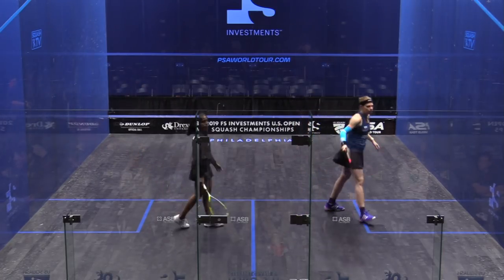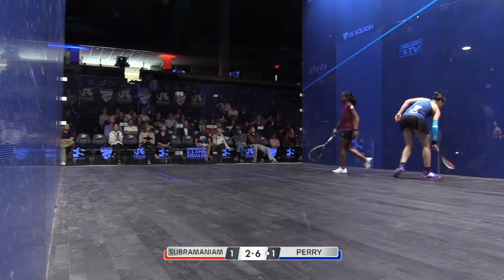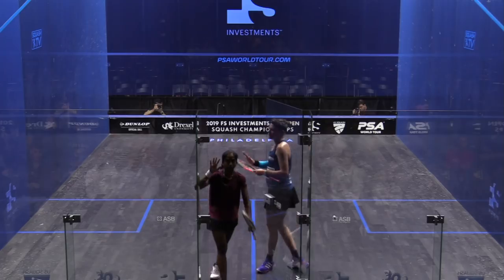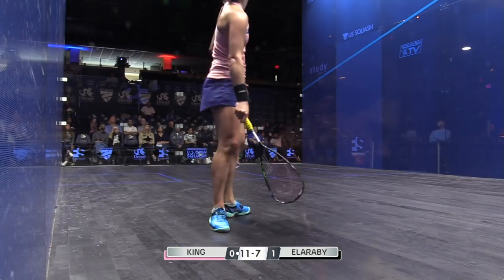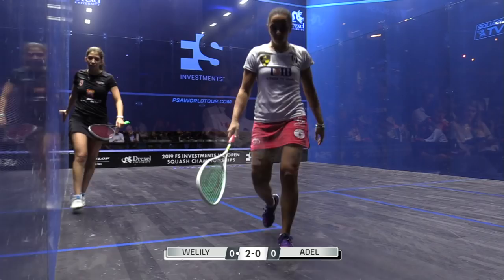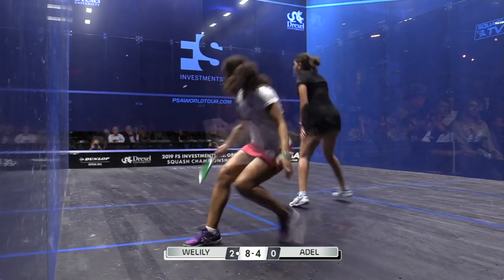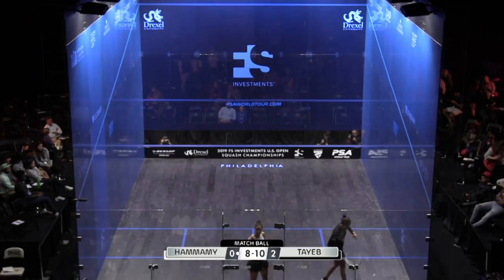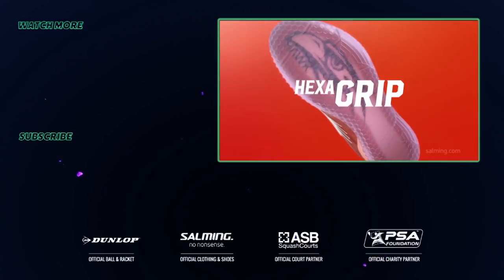Squash: U.S. Open 2019 - Women's Rd 3 Roundup Pt.1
Catch up with all last night's FS Investments U.S. Open 2019 action from Philadelphia.
Sivasangari Subramaniam (MAS) v [6] Sarah-Jane Perry (ENG)
[5] Joelle King (NZL) v Rowan Elaraby (EGY)
[1] Raneem El Welily (EGY) v [15] Yathreb Adel (EGY)
[14] Hania El Hammamy (EGY) v [4] Nour El Tayeb (EGY)